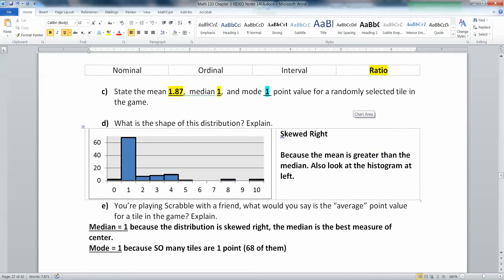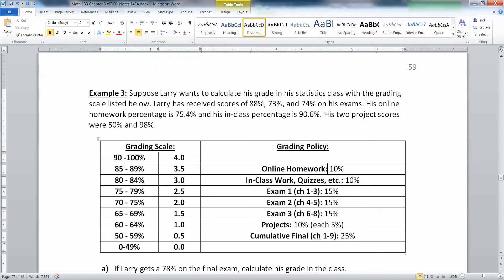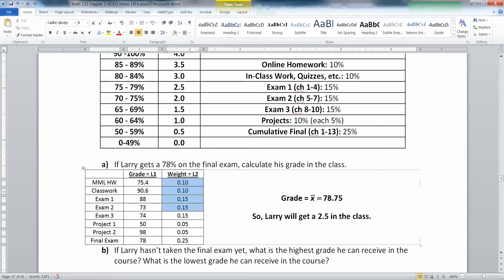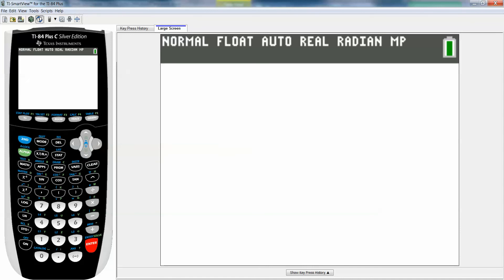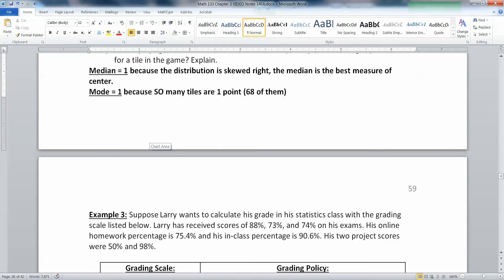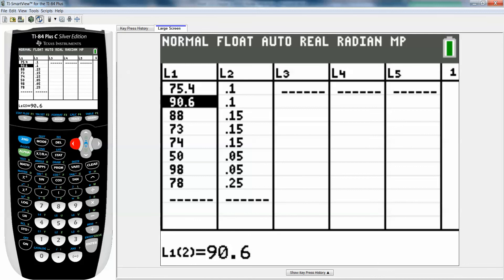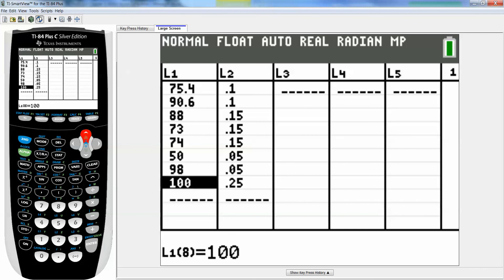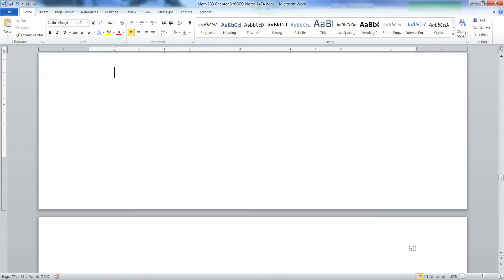3.3 - Part 2 of 4 - Math 133 Lectures FA17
Covers:
Mean for a Relative Frequency Distribution
How to find the highest and lowest grade in a class